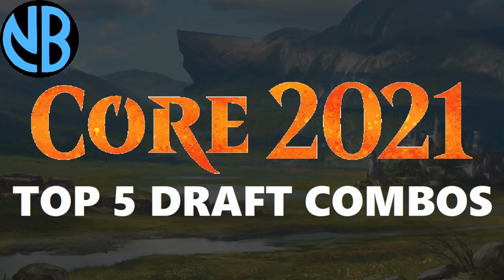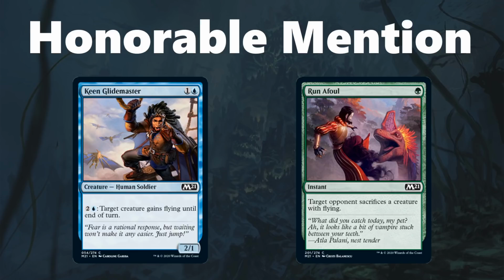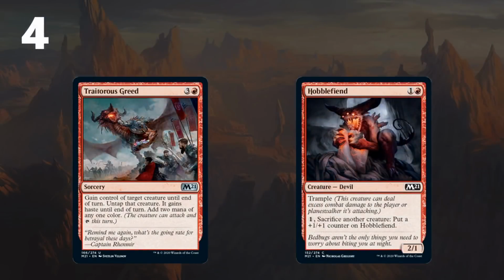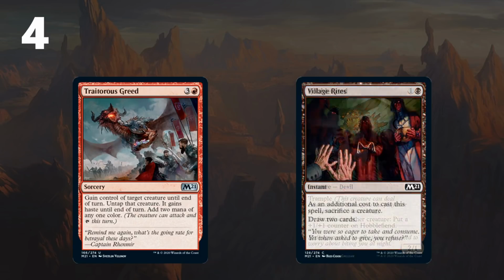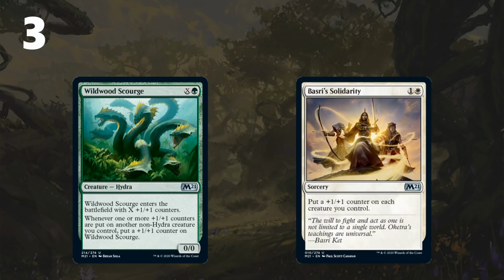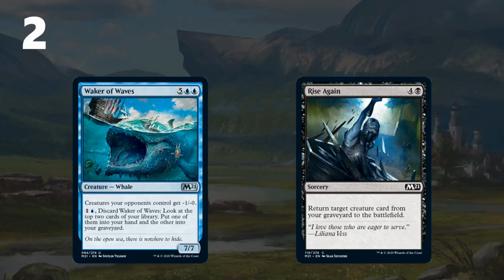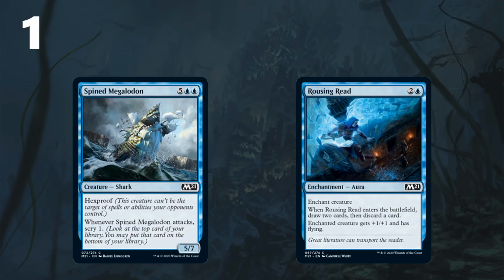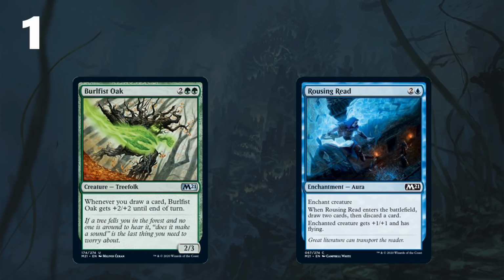CORE SET 2021 TOP 5 DRAFT COMBOS!!!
Welcome to a Core Set 2021 Draft Guide! In this Core Set 2021 Draft Guide I discuss the Top 5 Combos available in Core Set 2021 using only Commons and Uncommons!  By being aware of these powerful synergies, you can turn your good decks into great ones and increase your win rate! This is a fantastic resource to use before you dive into your Prerelease or play your first Core Set 2021 Draft, as it will help you navigate your drafts and prioritize these synergy pieces! Feel free to discuss any of the combos in the comments and I will gladly respond with my thoughts or answers!